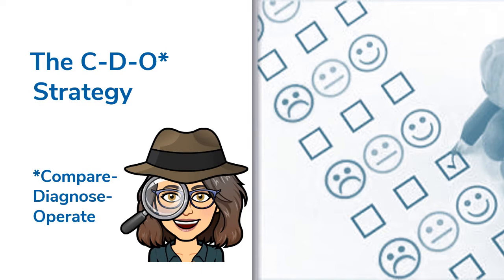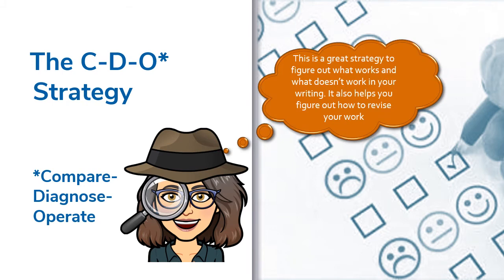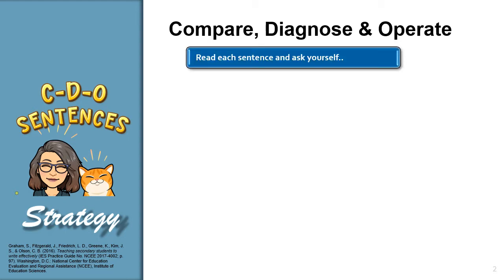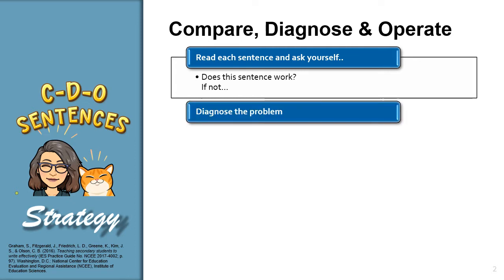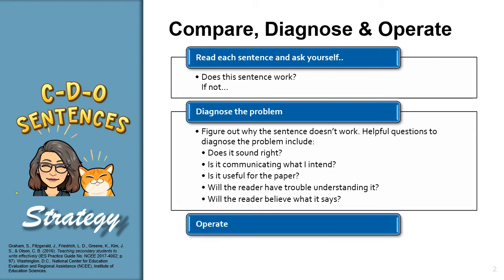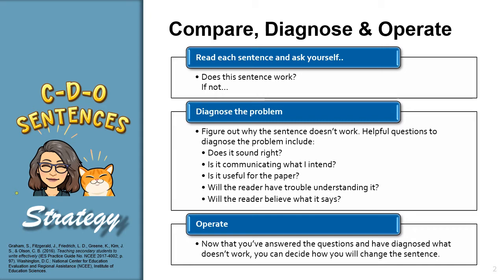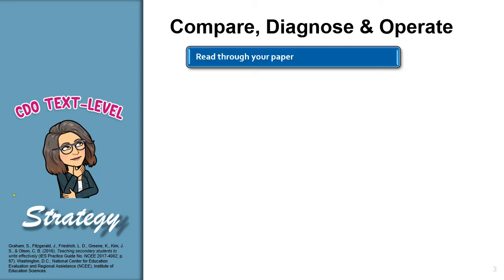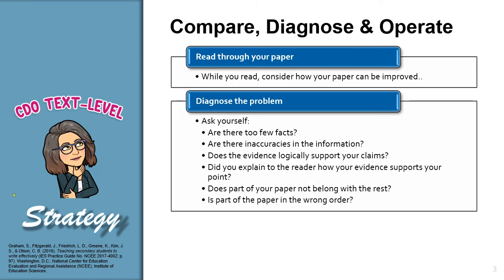The Compare-Diagnose-Operate (CDO) Strategy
Learn about the CDO strategy to evaluate your first draft in writing.  This strategy helps you see how you can improve your work both sentence-by-sentence and overall.